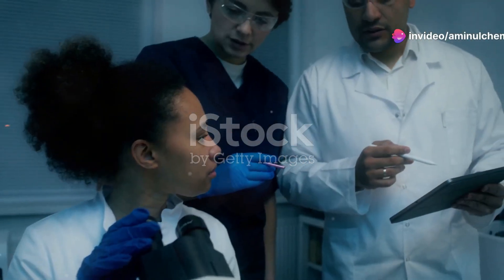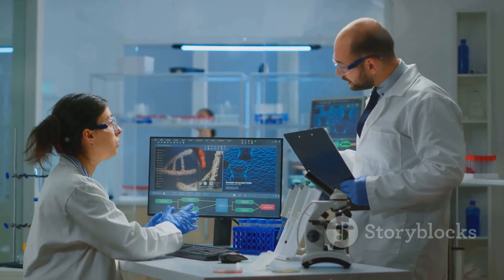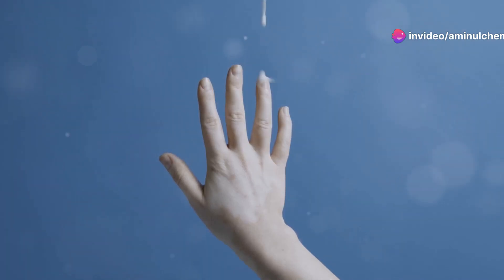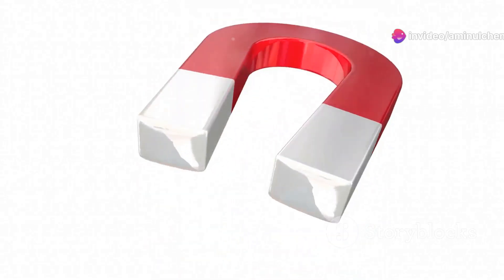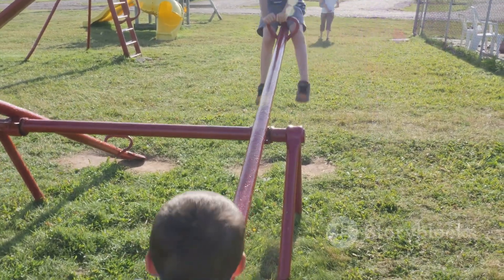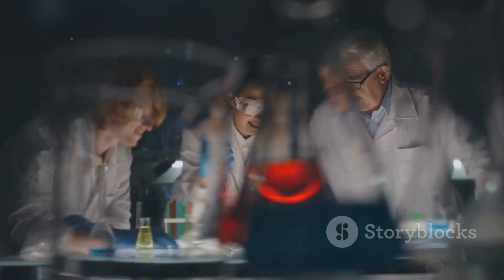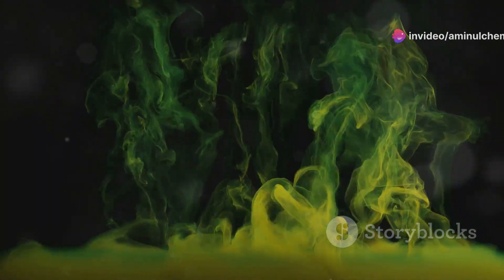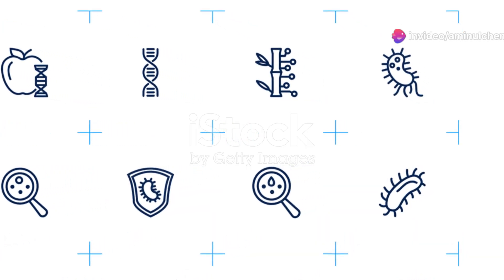Adsorption Equilibrium Understanding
In this video, we'll delve into the world of adsorption equilibrium understanding. Learn about the principles and factors that affect adsorption equilibrium in this informative video!

In this video, we'll delve into the concept of adsorption equilibrium and help you understand this important topic better. Whether you're a student or a professional in the field, this video will provide valuable insights into adsorption equilibrium.

 / aminulchemi.  .

⭐Please join:

 / aminulchem.i.  .